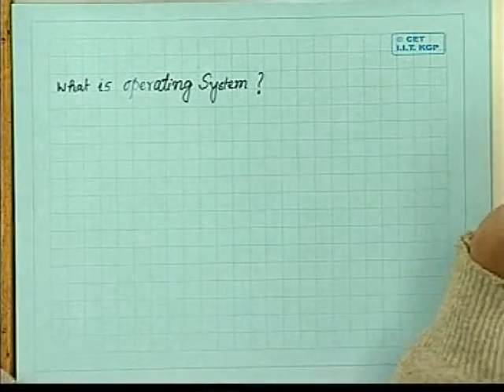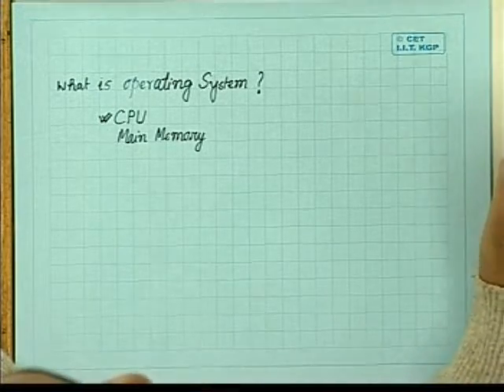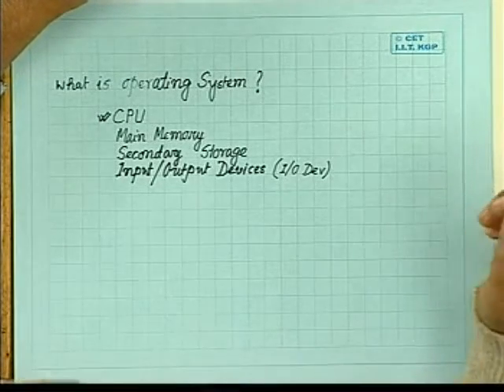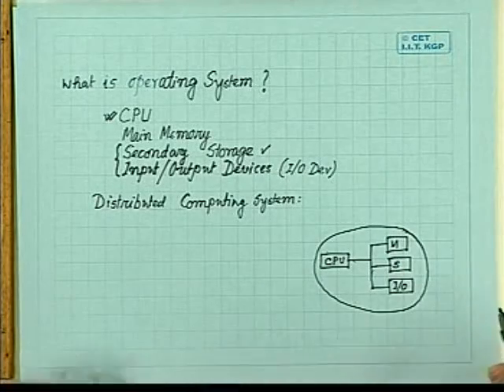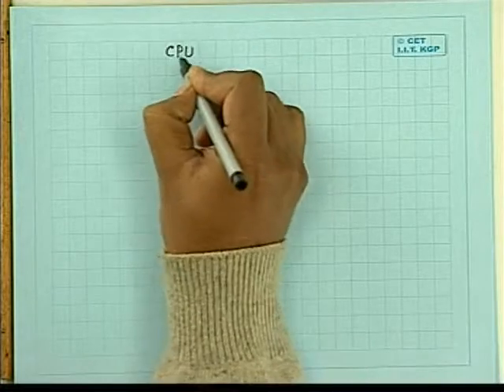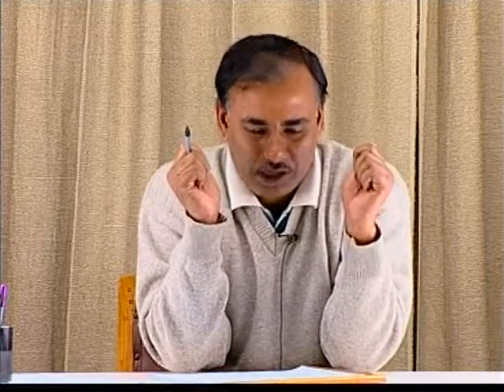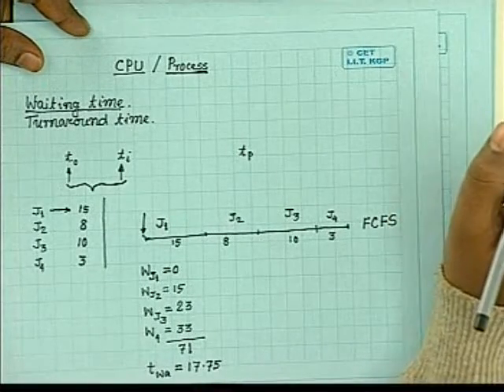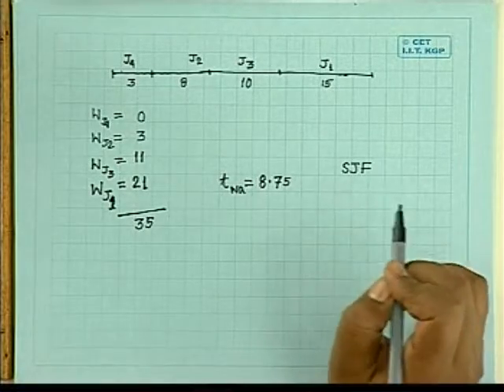Introduction to Operating System